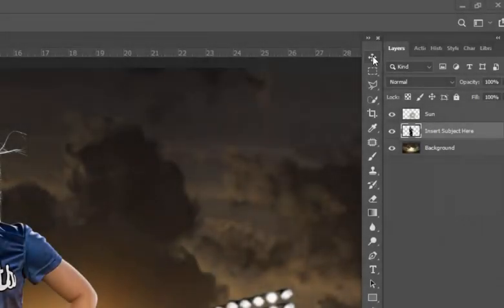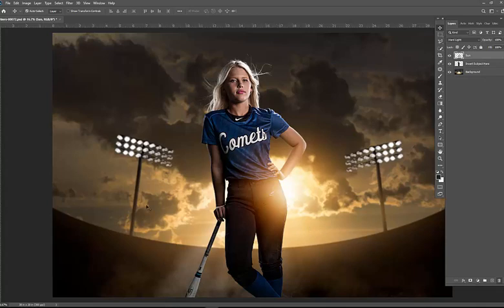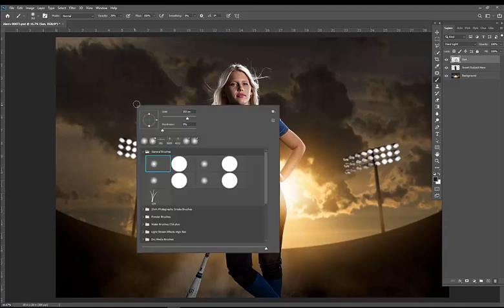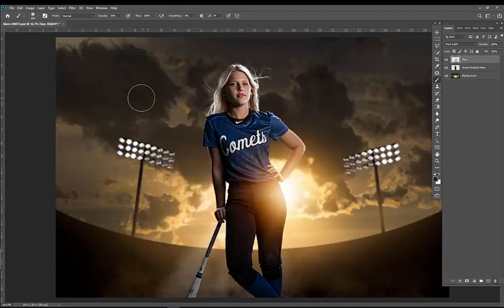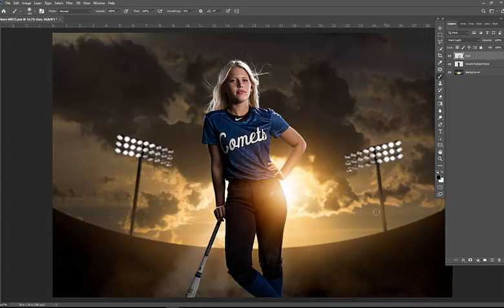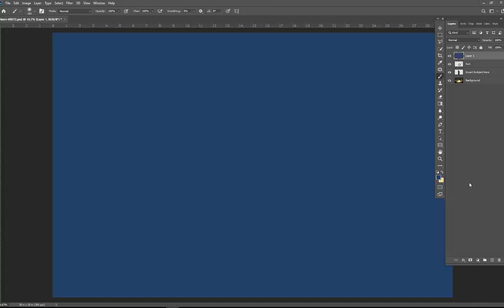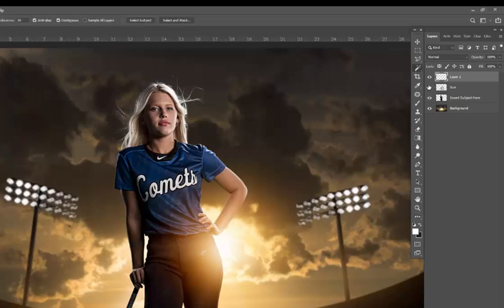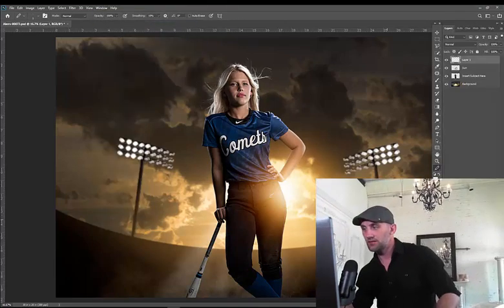Intro to Compositing 2 — Photoshop Tool Palette Options